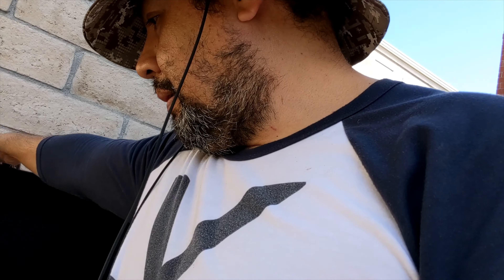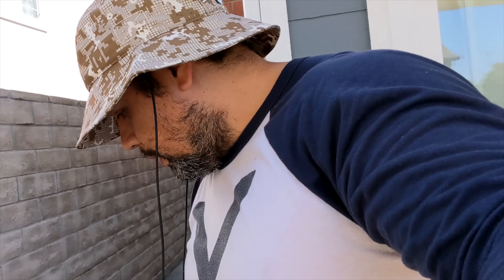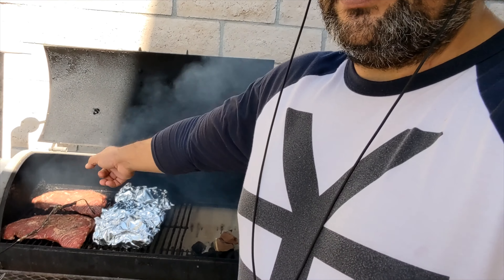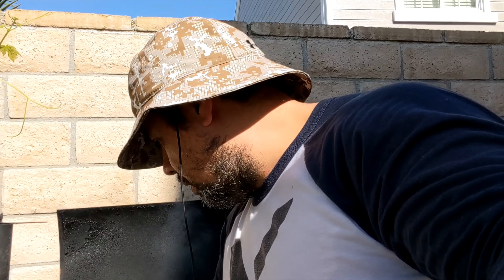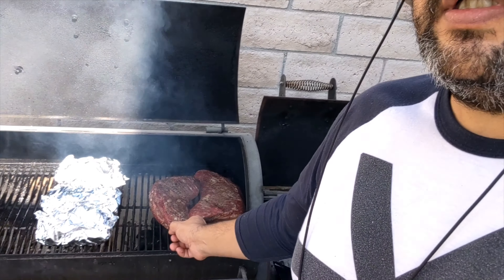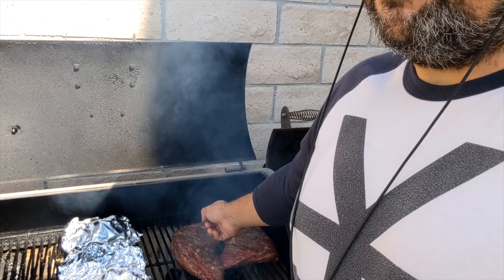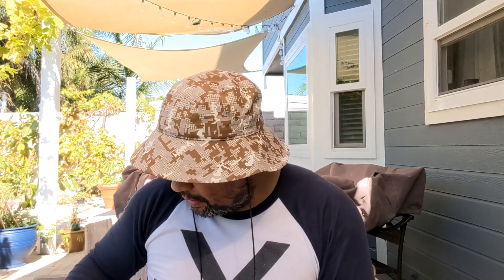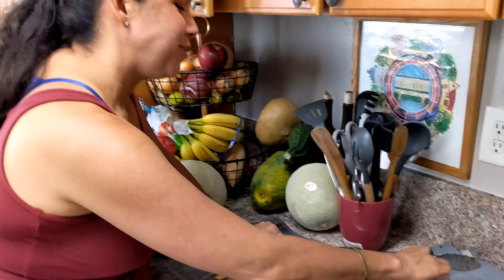Here's what I do for fun.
BBQ'd some tri-tip and country ribs this past weekend. This is what I do for fun. I love getting smokey and cooking for the family.